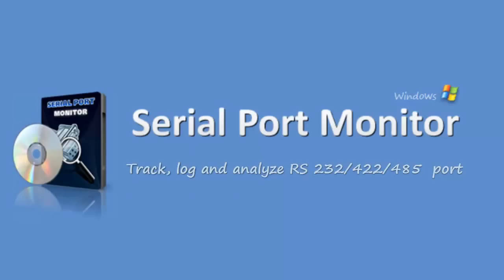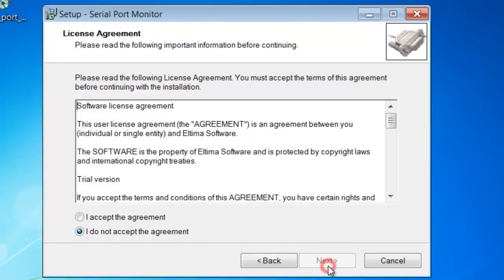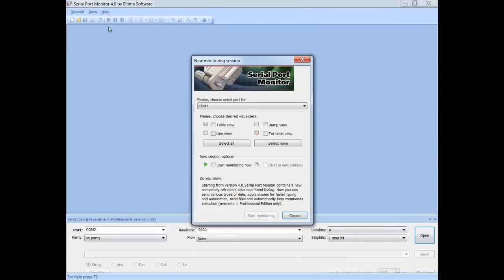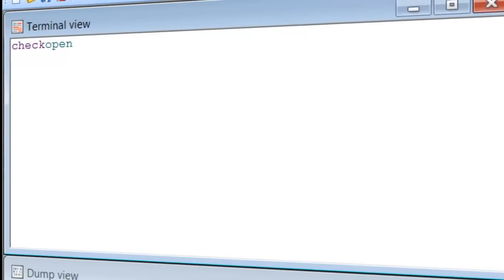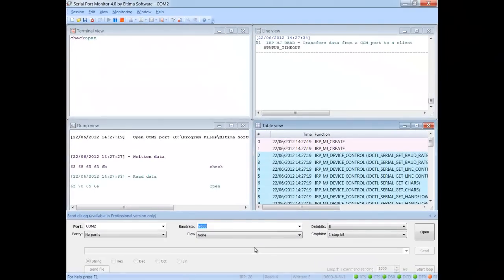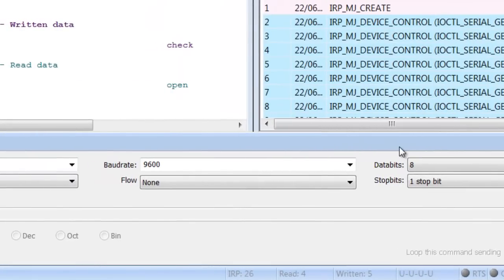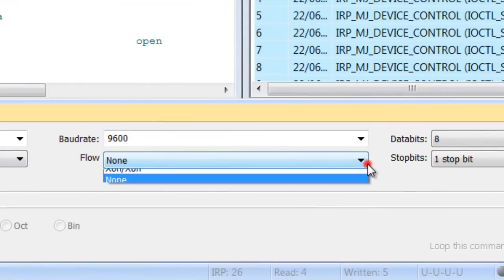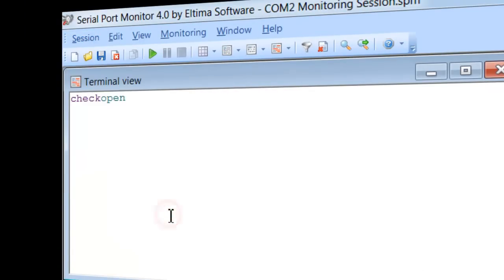RS232 sniffer software for monitoring serial pors.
RS232 sniffer helps you to track and analyze all data flows from any software or hardware that works with a serial port. Advanced filtering and search will help you to manage the program.

rs232 sniffer
rs232 sniffer software
rs232 sniffer download
sofrware for rs232 sniffer
download rs232 sniffer
sniff rs232 port
sniff rs232 port download
sniff rs232 port soft
sniff rs232 port software
sniffer rs232
sniff rs232
rs232 sniff